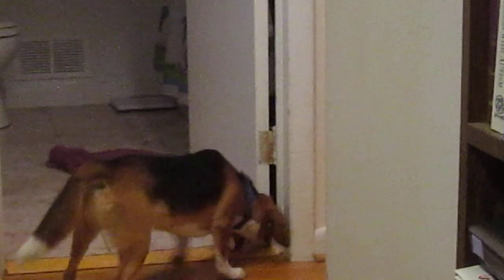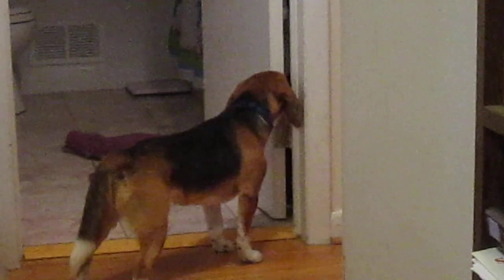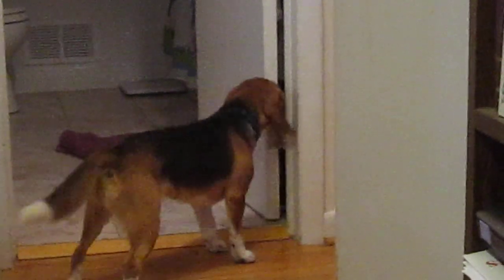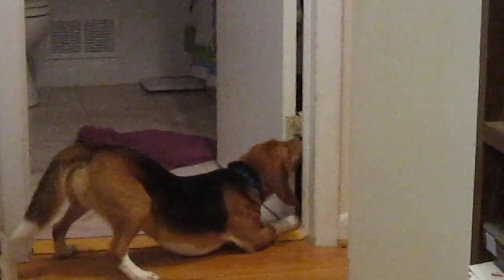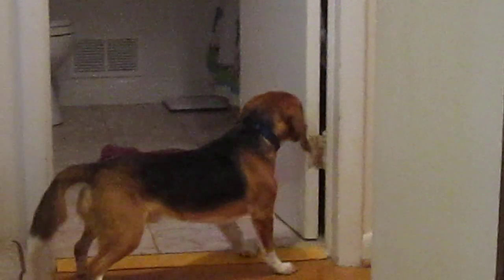Leo and Dora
What is 1 yo available Lab to Leash retiree Leo doing?  Let's just say we consider him cat-friendly. :)